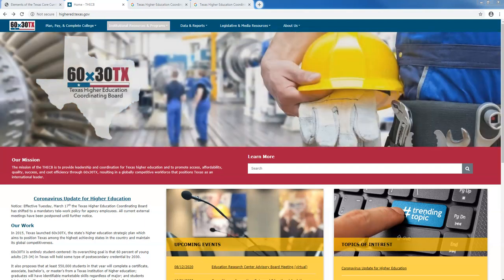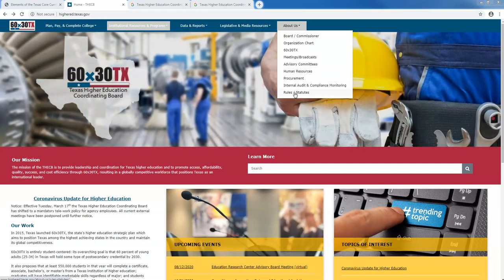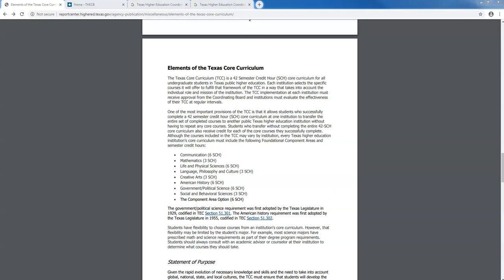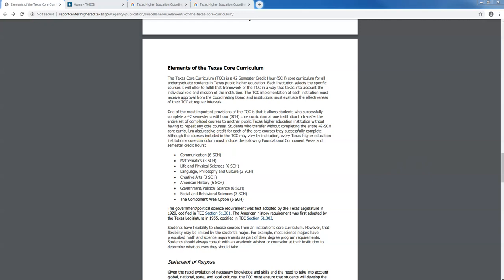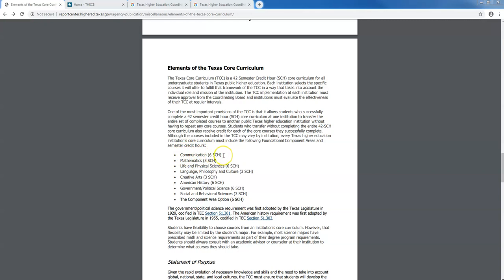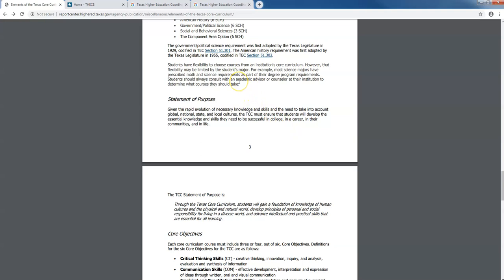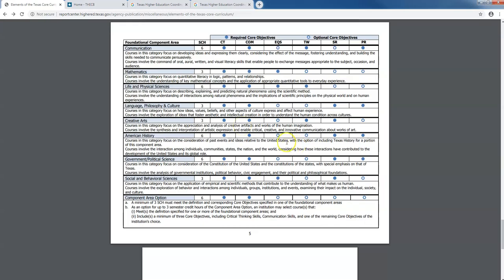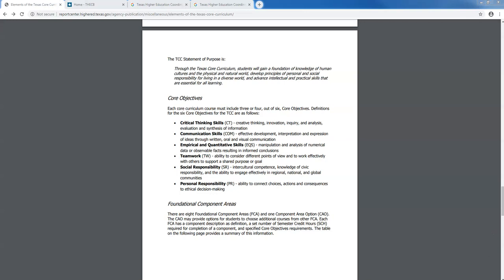Special Lecture Presentation on the Core Competencies, Part 1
Provides a brief explanation of the reasons we must administer Core Competency Assessments in the GOVT 2305 and GOVT 2306 courses and an overview of their implementation.  Part 1 of a five-part series.